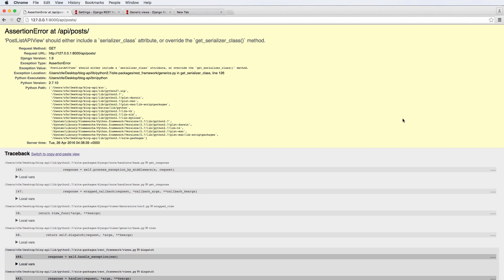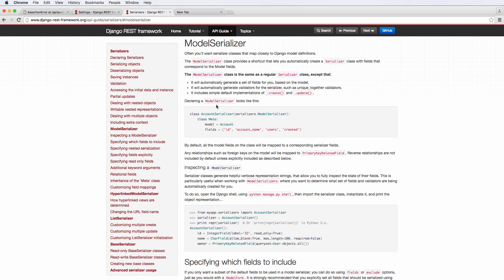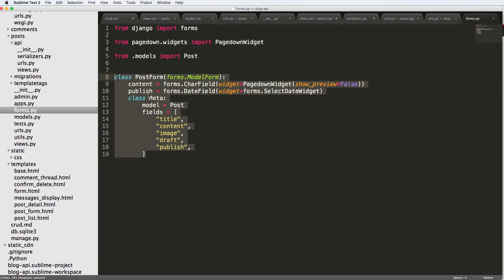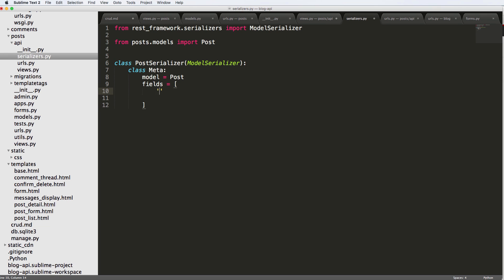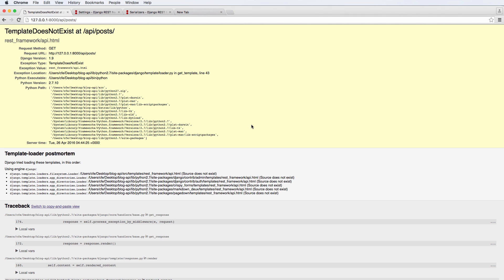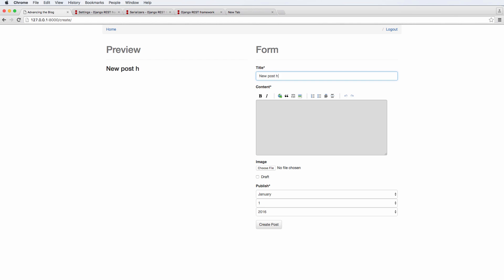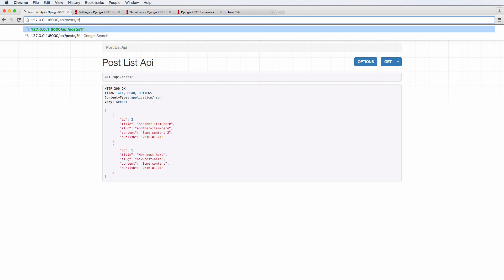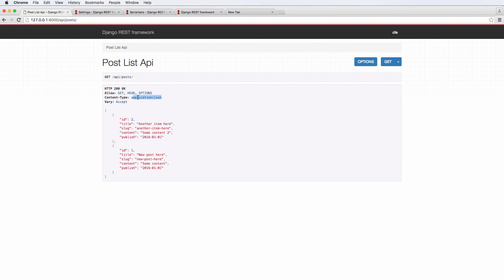Blog API with Django Rest Framework 4 of 33 - Serialize Model Data into JSON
Generally the topics will include:
- And More